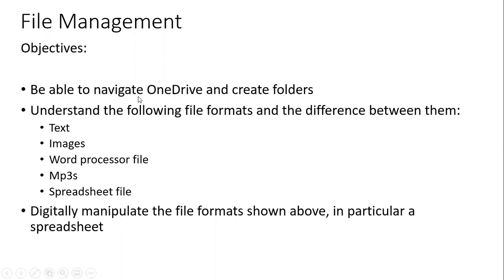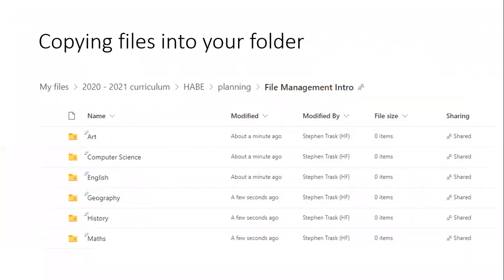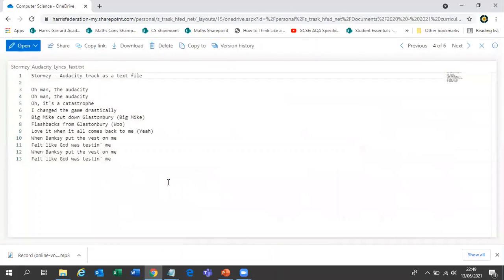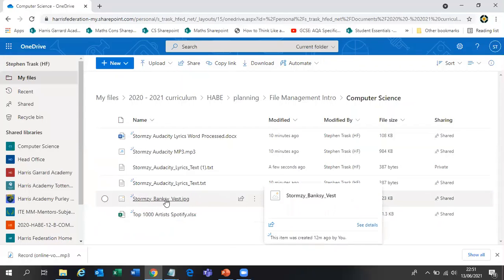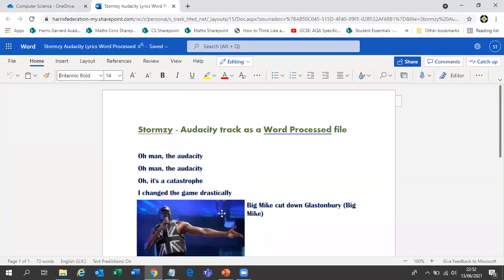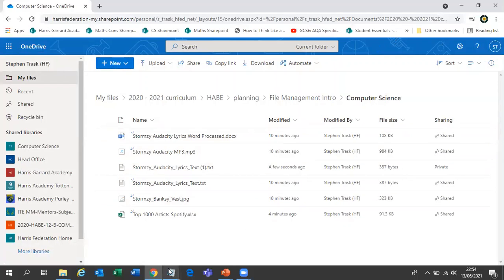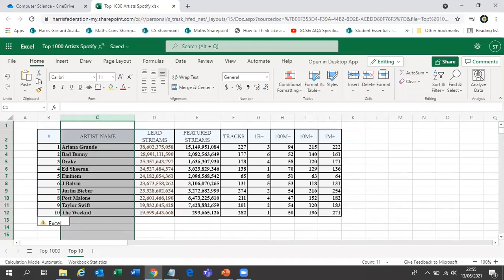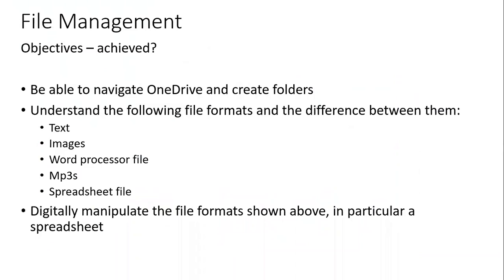File Management Intro Final